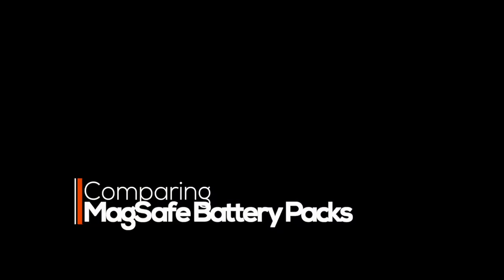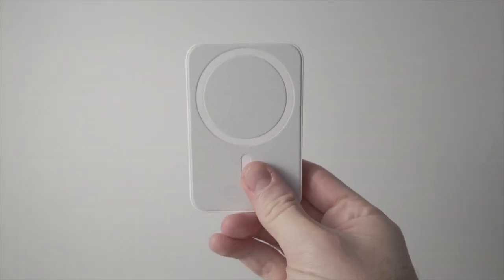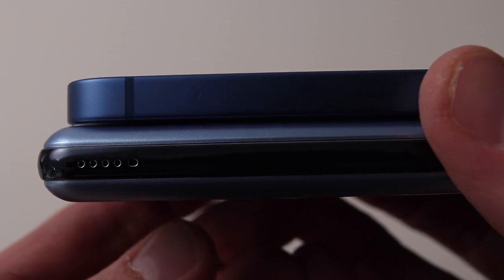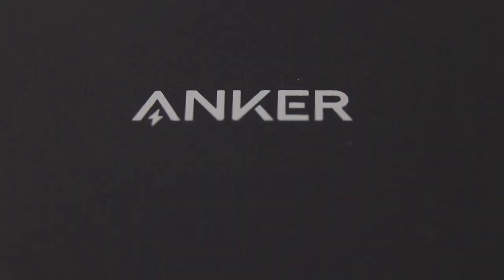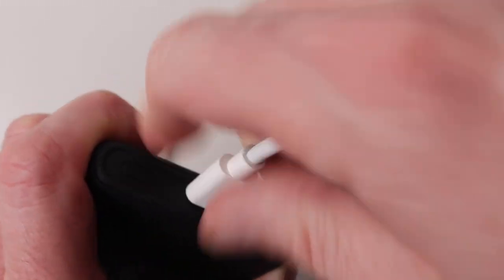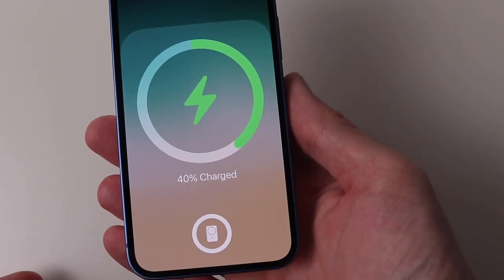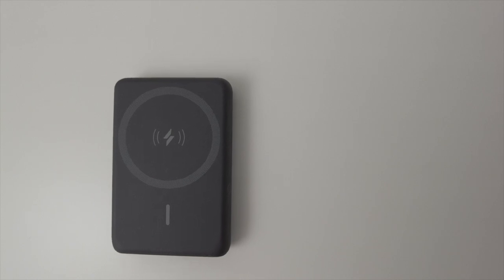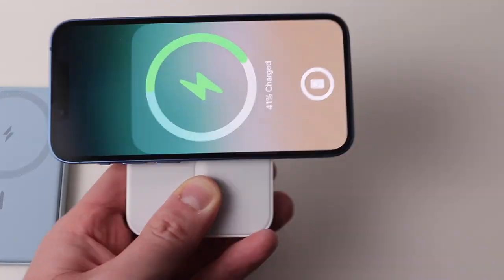iPhone MagSafe Battery Pack Review - Comparing 4 from Cheapest to most Expensive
I compare four MagSafe iPhone battery packs including the cheapest and the most expensive. The cheapest is from Kooseed and the most expensive is the Apple MagSafe unit. Two differently priced units from Anker are in the middle in terms of price. The Apple unit is the only unit which can display the battery level within iOS, it also has the flushest alignment.

I tested the MagSafe battery packs with an iPhone 13 mini but they will also work with any iPhone 12 to 14.

A MagSafe battery pack attached magnetically to your iPhone and enables you to charge ihe phone wirelessly in your pocket and while using it. Amazing.

Apple MagSafe Battery Pack
KOOSEED Slim & Light Magnetic Portable Charger
Anker Power Bank 521 (PowerCore Magnetic 5K)
Anker Power Bank, 622 Magnetic Battery (MagGo)